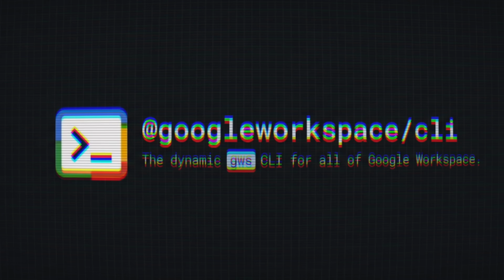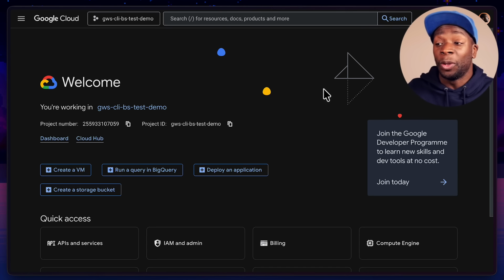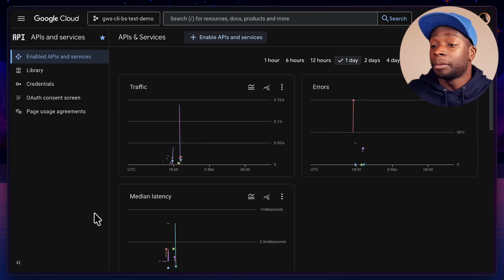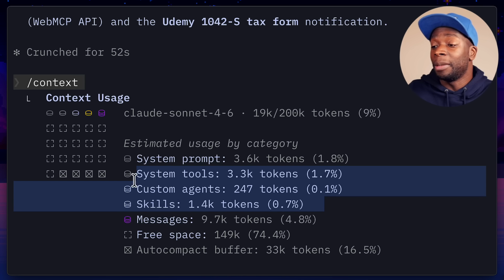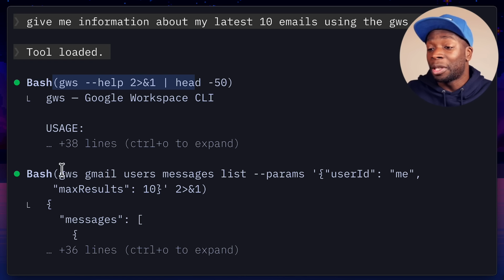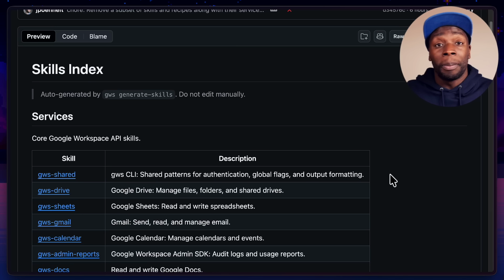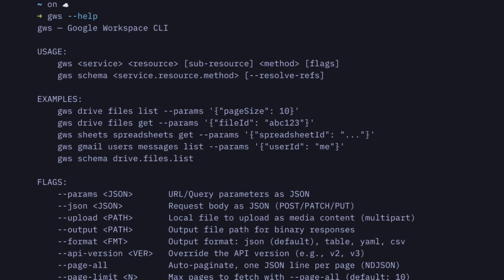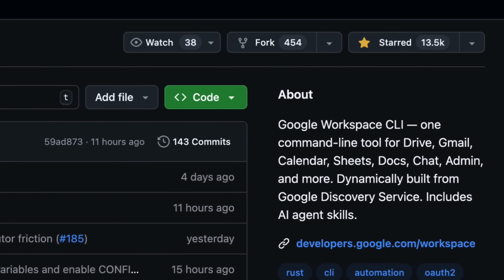Google's New CLI Is The Missing Piece for Claude Code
Google just unleashed gwscli, a revolutionary Rust CLI tool that transforms how AI agents interact with Google Workspace. With 100s of dynamically generated commands, your AI can now read emails, create slides, manage spreadsheets, and control your calendar directly from the terminal - no MCP server required. Built from the ground up specifically for agents, gwscli uses nested JSON structures and runtime documentation to minimize token usage while maximizing capabilities. This isn't just another CLI; it's a paradigm shift that challenges the future of MCP servers and promises to make every developer's workflow exponentially more powerful.